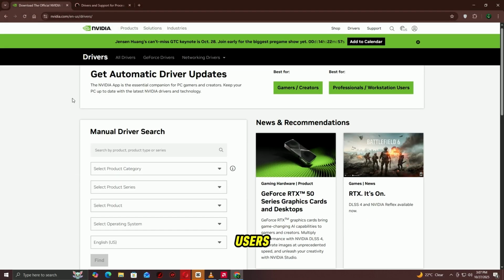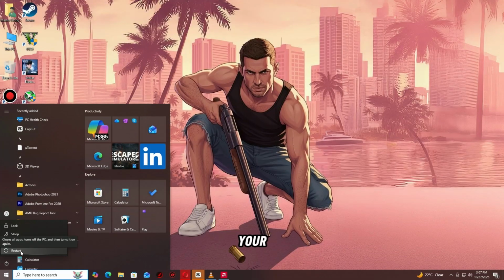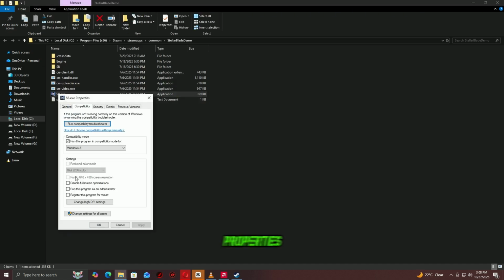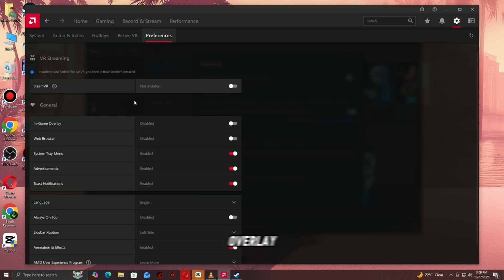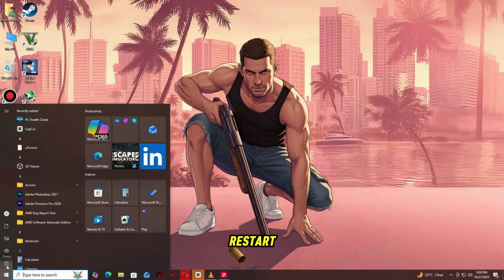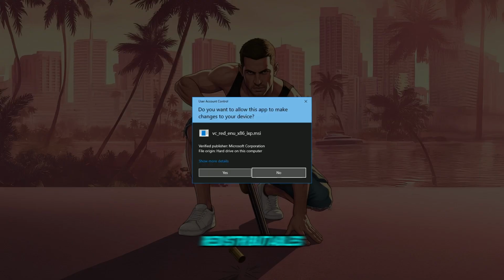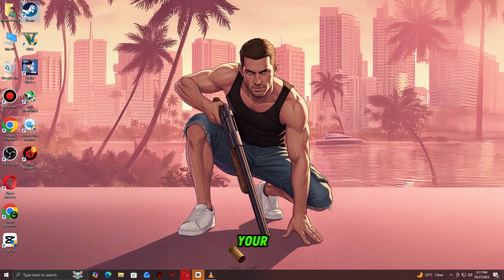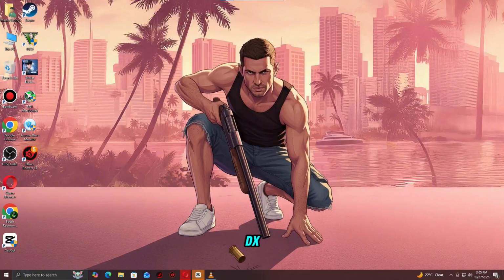🔧 How to Fix ARC Raiders Pioneer UE-PioneerGame Crash | Unreal Process Has Crashed Error (2026) 🔥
Are you getting the “An Unreal Process Has Crashed: UE-PioneerGame” error in ARC Raiders Pioneer? Don’t worry — this is a common Unreal Engine crash that can be fixed with a few simple steps. In this video, I’ll show you how to fix crash reporter errors, fatal crashes, and startup issues in ARC Raiders Pioneer on PC.

We’ll go through updating drivers, verifying game files, repairing system components, and adjusting launch settings to make sure ARC Raiders runs smoothly again.

💡 In This Video You’ll Learn:
✅ Fix ARC Raiders Pioneer Unreal Engine crash (UE-PioneerGame)
✅ Solve startup and crash reporter errors
✅ Repair DirectX, Visual C++ and GPU driver issues
✅ Optimize ARC Raiders for stable performance

💻 Works On:
🎮 ARC Raiders Pioneer (Steam / PC)
🖥️ Windows 10 & Windows 11
💾 NVIDIA, AMD, and Intel systems